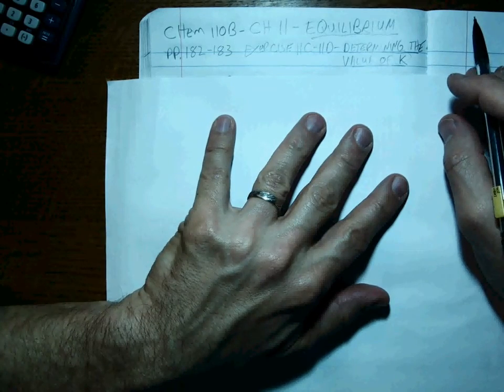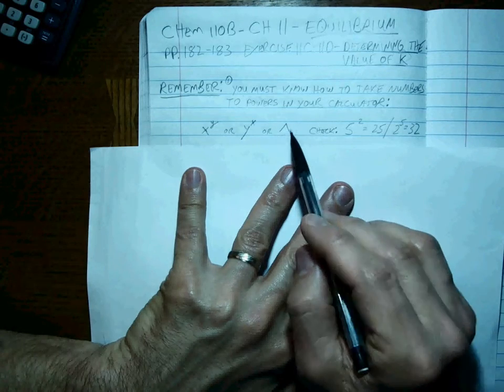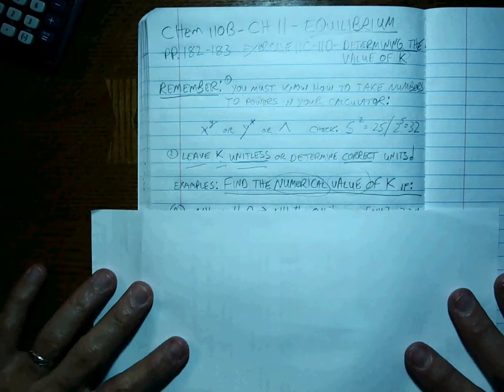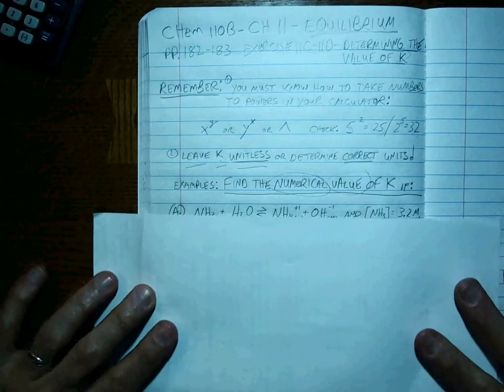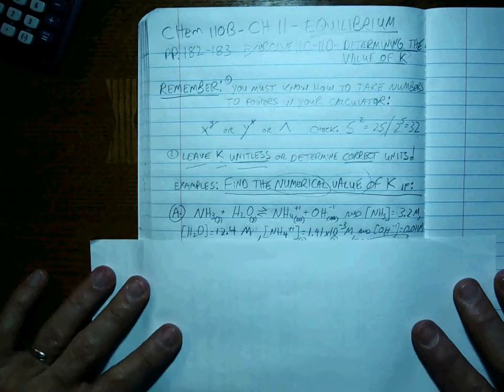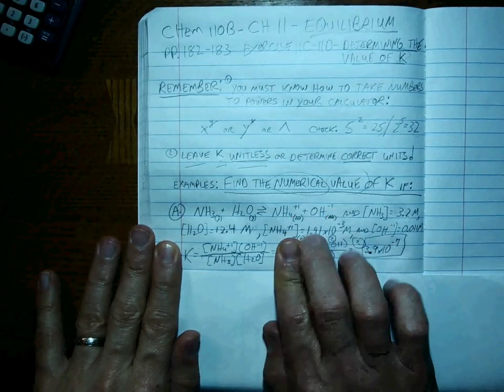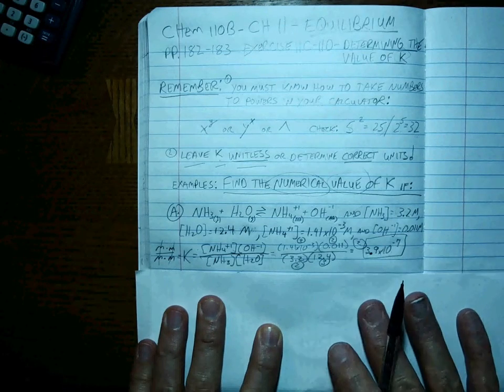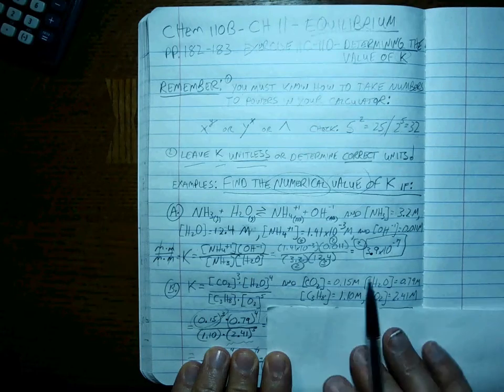Chem 110B CH11 Find Value of K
Determine numerical value of K given the equilibrium reaction and concentration values. Emphasis on reporting either the correct units or just the numerical value with correct sig figs.